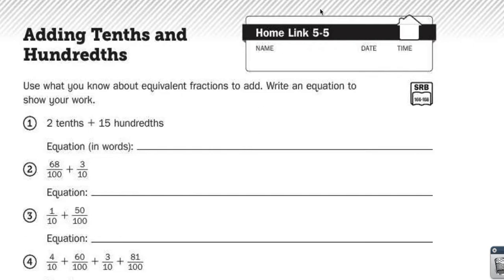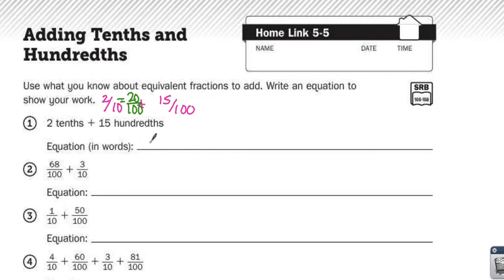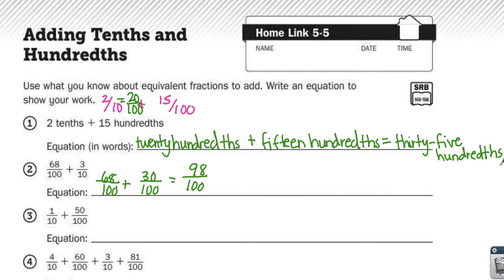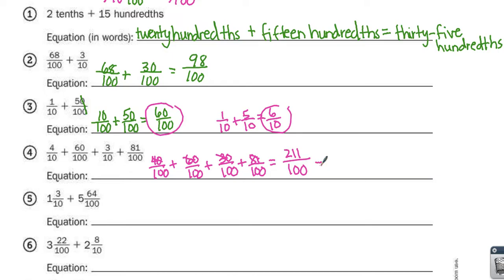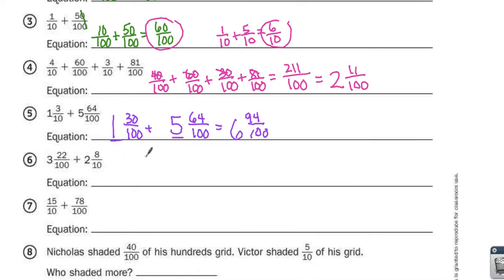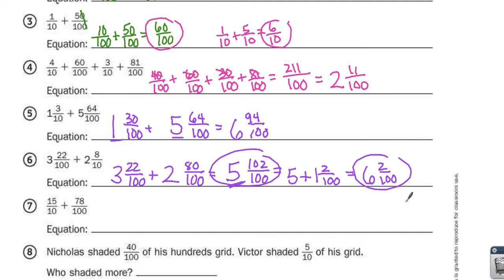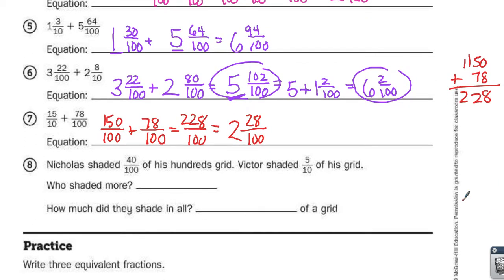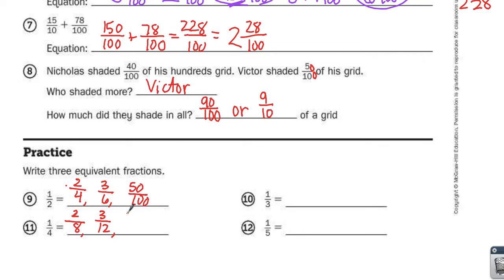Home Links 5-5 Review